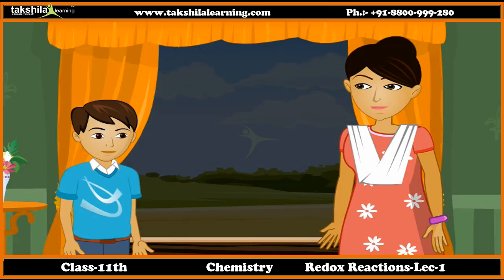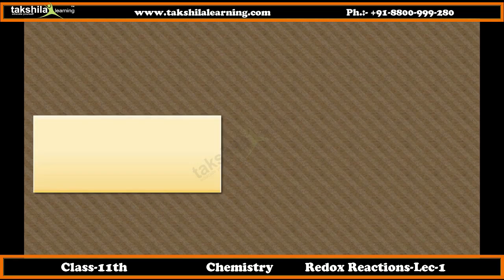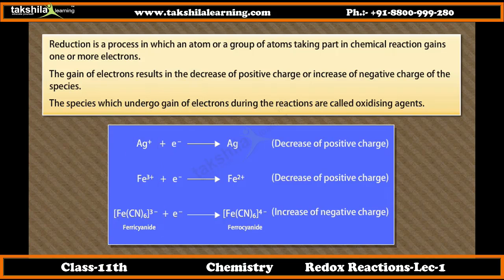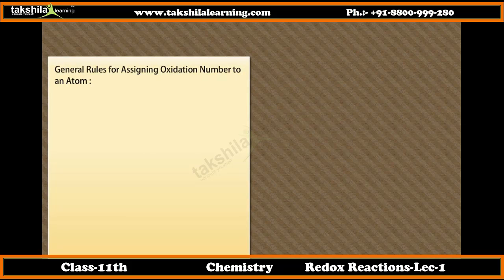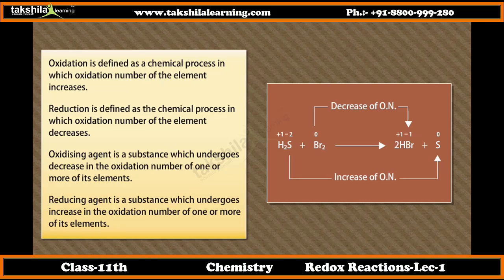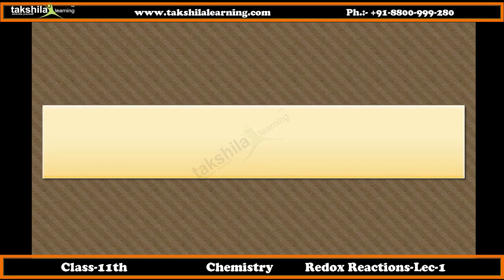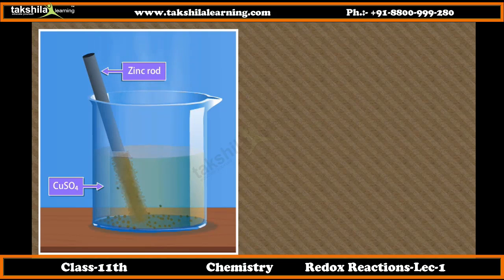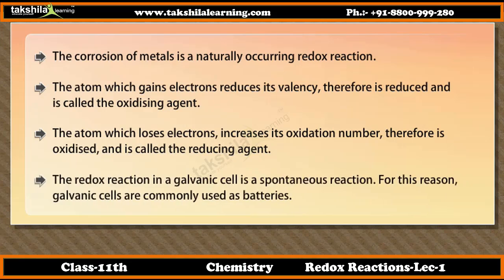Redox reaction - CBSE Class 11 Chemistry Online Classes - NCERT Solution for Class 11 Chemistry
Redox reaction - CBSE Class 11 Chemistry Online Classes - NCERT Solution for Class 11 Chemistry Video Lectures by Takshila Learning.

Online CBSE
Class 11 Chemistry: These animated video lectures for CBSE Class 11th Chemistry content is mapped as per the CBSE syllabus of class 11th; chapters and topics are laid out as in NCERT textbooks of Chemistry for class 11th and entire content is made in high quality 3 D animation. These videos are enough for the complete understanding of concepts and will let you score excellent marks in your exams. This course is an excellent and powerful home tutor for Chemistry of class 11th to provide you learning like a crash course, who can assist you anytime, any number of times suiting your convenience and understanding abilities.

This Course also Cover: –
Quiz – Performance evaluation with timer clock.
Key Terms – Important terms and their definitions are available.
Web links – Relevant Web links are as per various topics to do further studies.

It has a host of other features including 3D animations, simulations, activities, and tests.

1. Define Redox Reactions
2. Familiar with the classical idea of redox reactions
3. Understand the Electronic concept of oxidation-reduction reaction
4. Know simultaneously occurrence of oxidation and reduction
5. Calculate oxidation number
6. Understand types of redox reactions
7. Define electrochemical cell